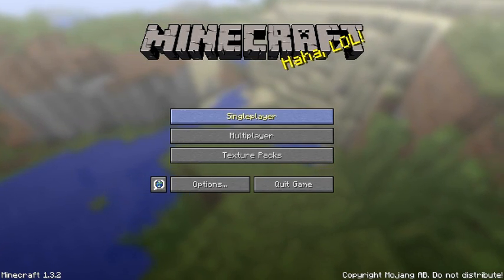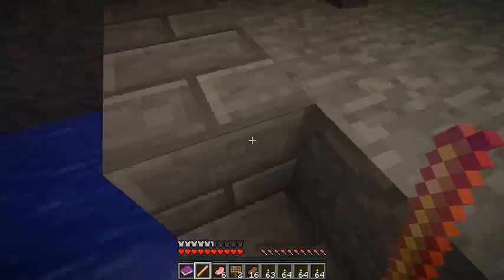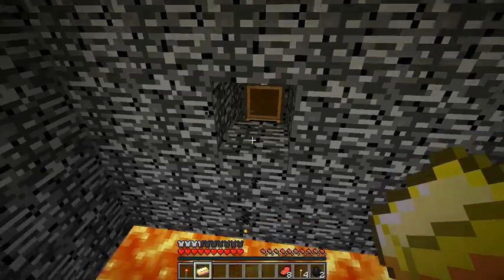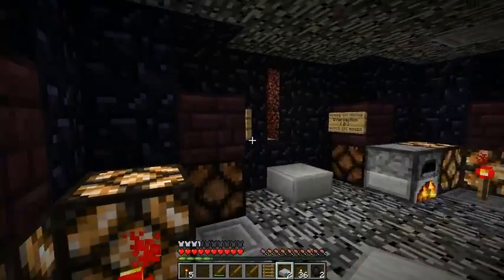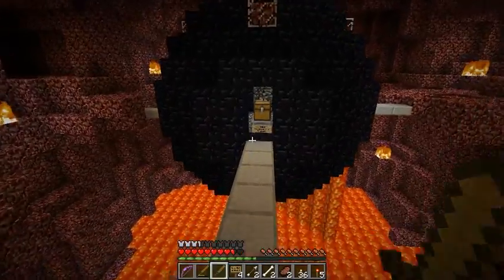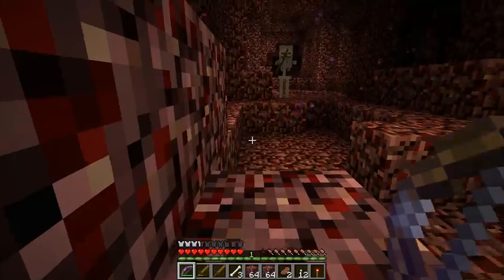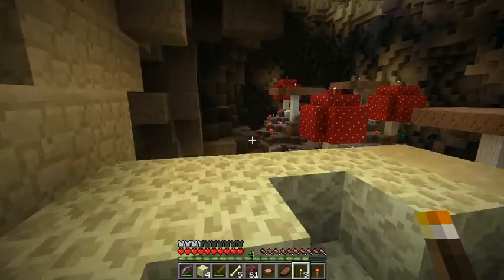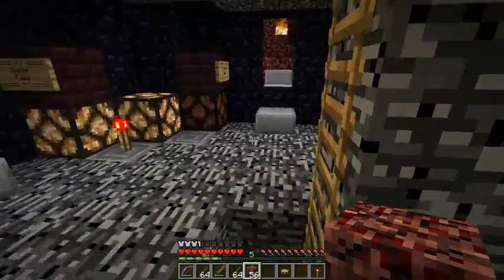Lets Play: Happy Love Mini CTM Part 1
Happy Love by bRan (Brandonn).

This is his second of three Mini CTM maps. Click the link to try this map for yourself.